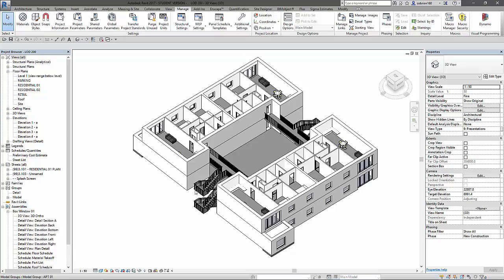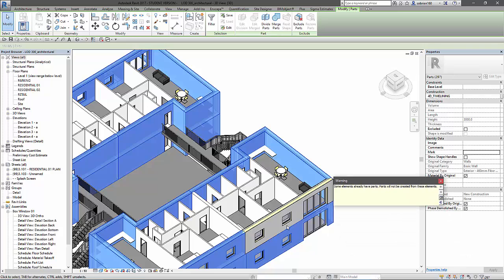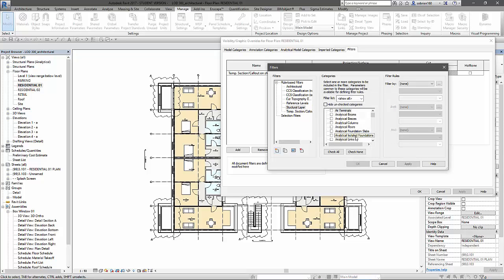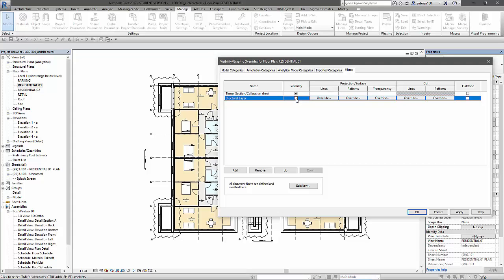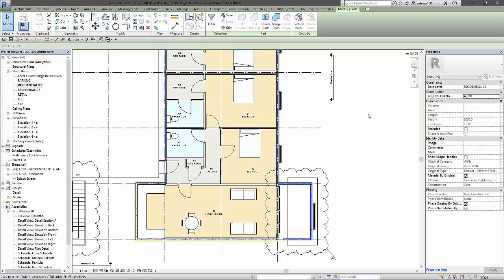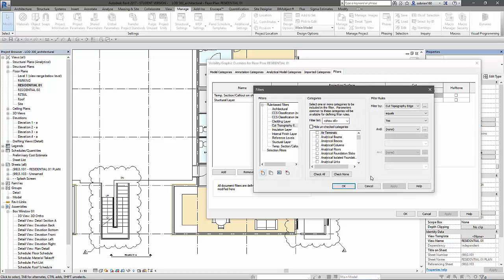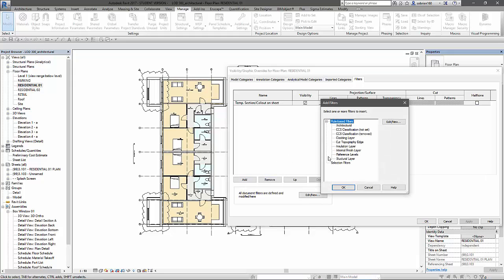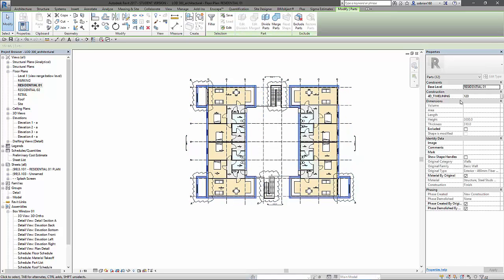LOD 300 - Assigning a Timelining Parameter to Construction Parts_08032017